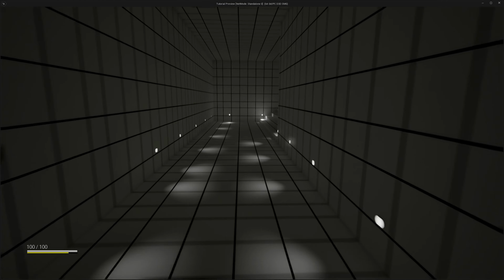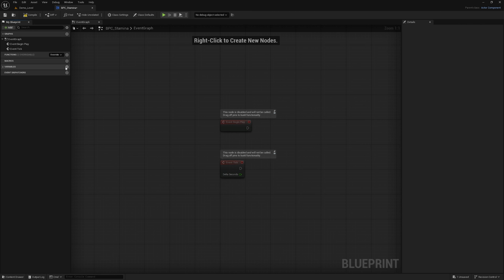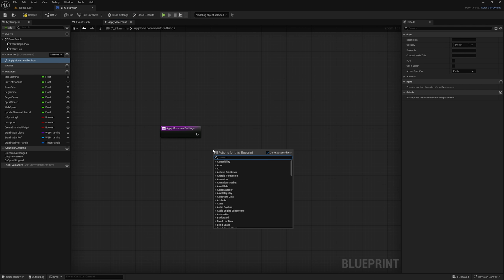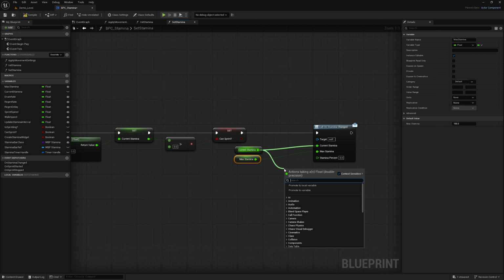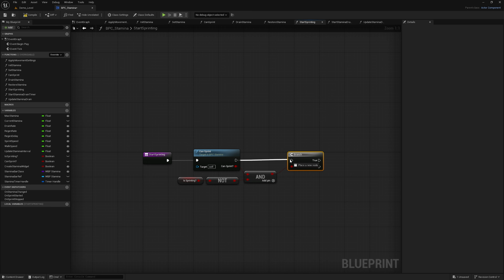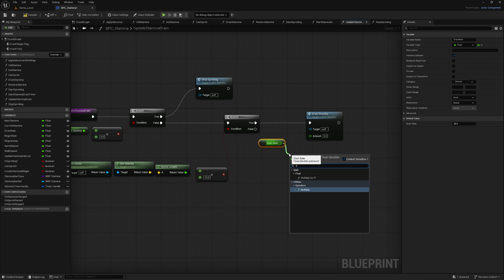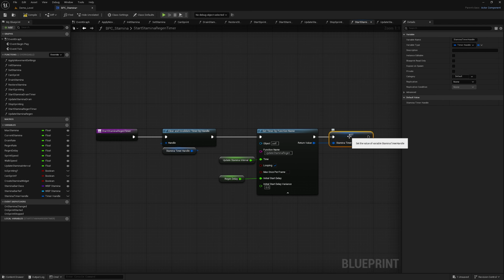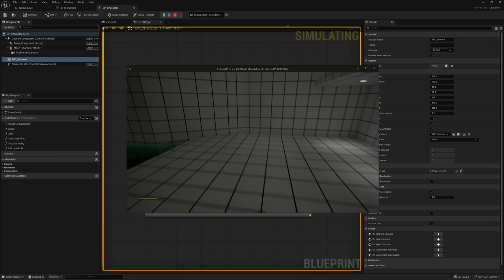Smooth Sprint & Stamina Regen in UE5 (No Tick / Clean Blueprints)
Learn how to create a Stamina System in Unreal Engine 5 using Blueprints!

In this tutorial, I’ll show you how to build a simple, modular Stamina System with stamina drain, regeneration, and sprinting that can easily be expanded for your own UE5 projects.

🔷 Blueprints
🧩 Simple & Modular